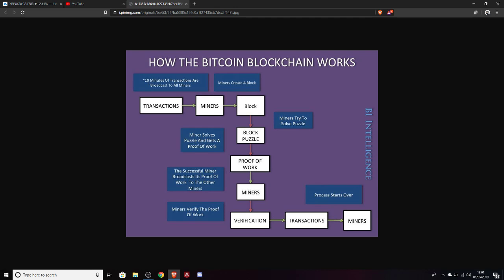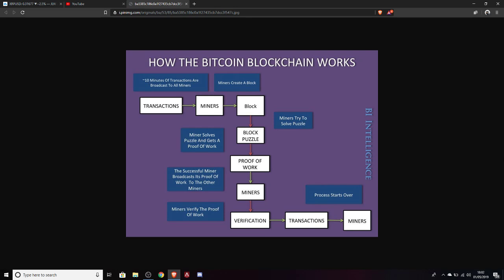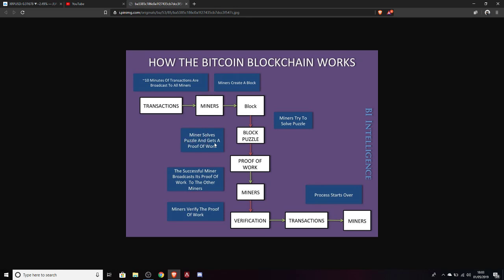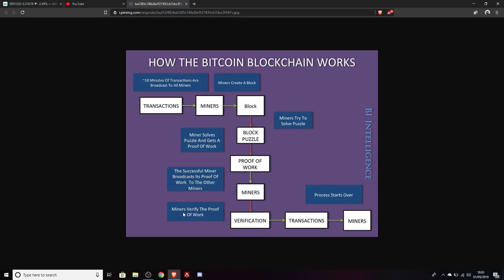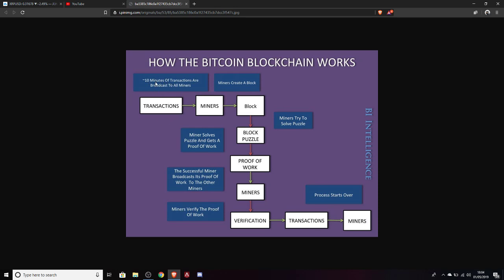FREE CRYPTED COURSE - SECTION 1 - LESSON 3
Section 1 - What is Cryptocurrency?
Lesson 3 - How does a blockchain work?